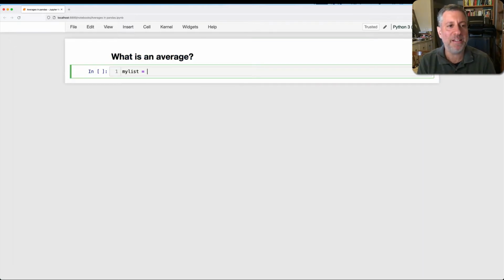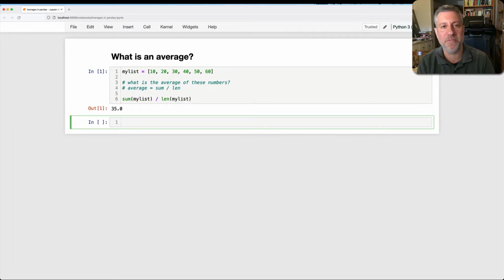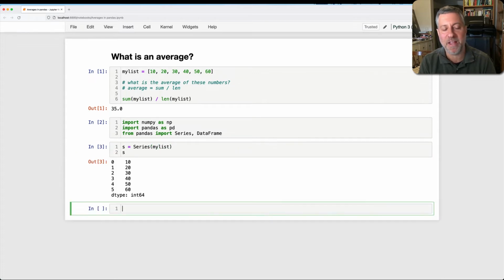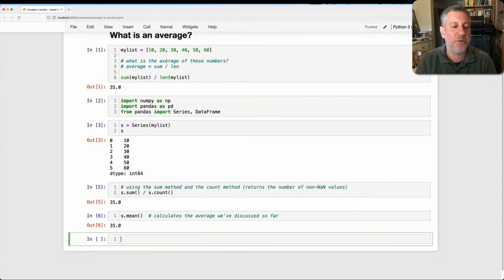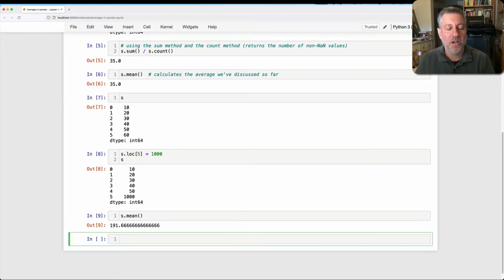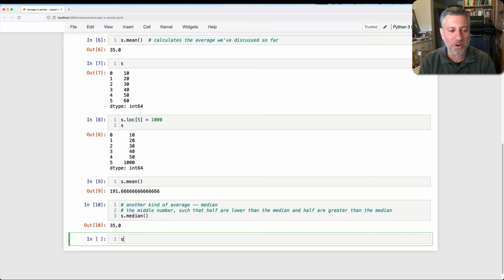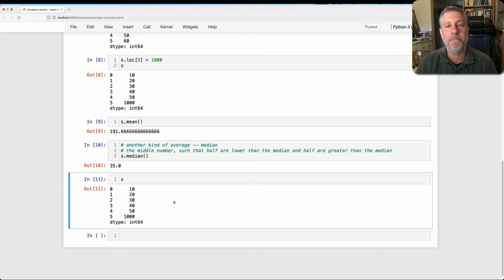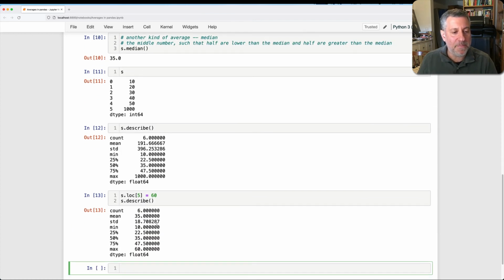What is an average?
If you're doing data analytics, then you are undoubtedly interested in finding average values. But there are two terms, "mean" and "median," that we can use for "average." Which is more appropriate, how do we calculate them in pandas, and how do they differ? In this video, I introduce the concepts, and demonstrate them using pandas.

As usual, the Jupyter notebook I use for my calculation is available And for free, weekly Python articles, check out